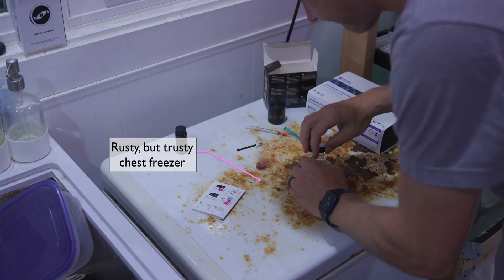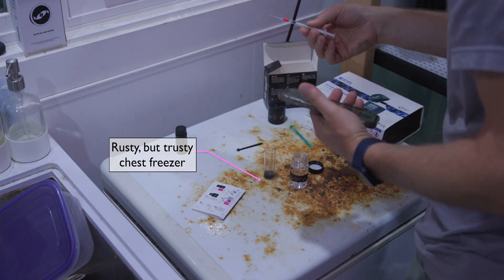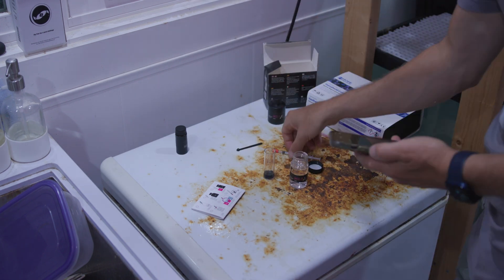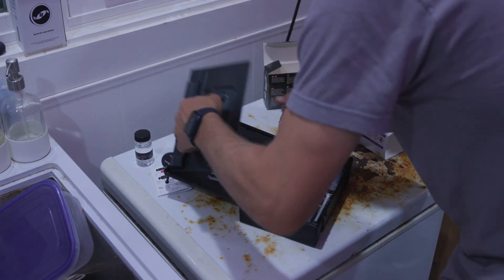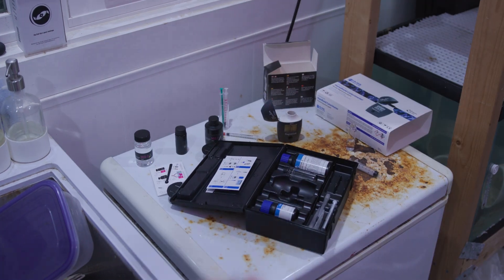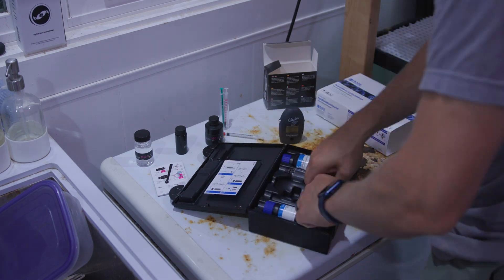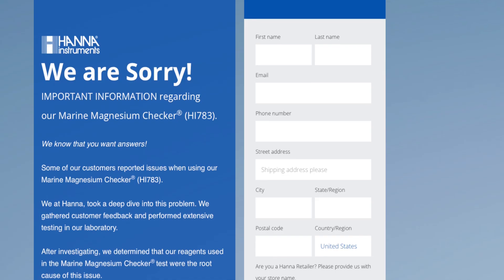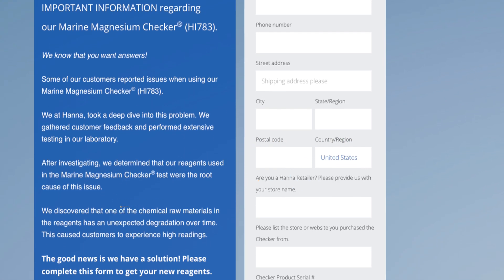Hanna MAGNESIUM Checker HIGH READINGS Solution - Mr Saltwater Tank -Raw, Uncut & First Impressions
In this episode of our series, Mr. Saltwater Tank - Raw, Uncut, and First Impressions (RUF), Mark will take a second look at the Marine Magnesium Checker from Hanna Instruments. Join us as we test and re-test when the readings repeatedly seem high, then find out Hanna's solution to the issue.